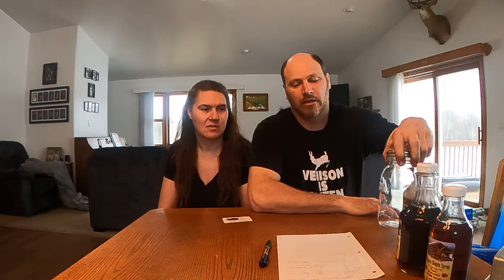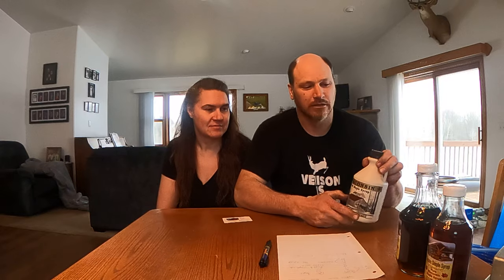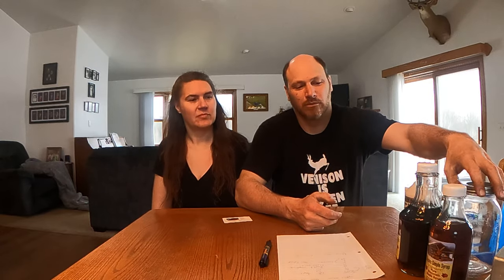Intro to Sappies Simple Syrup || How did we get here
Chris and Kathy talk about how they got started in the Maple Syrup business